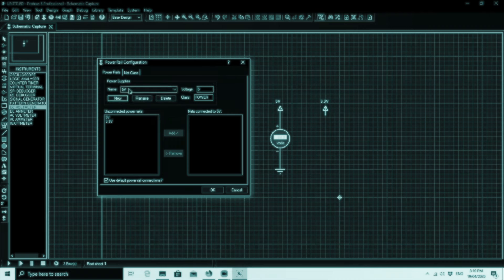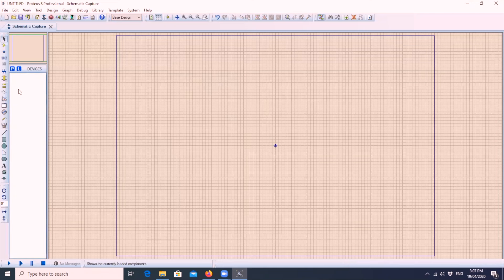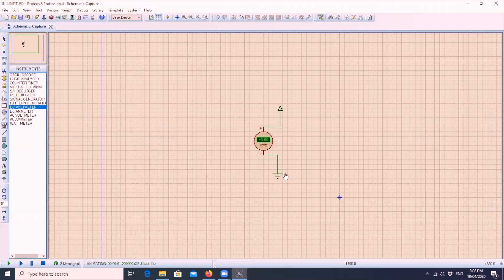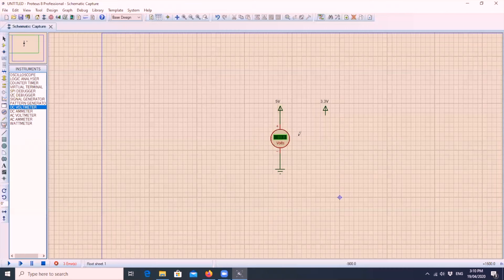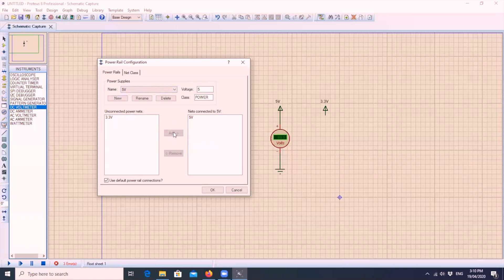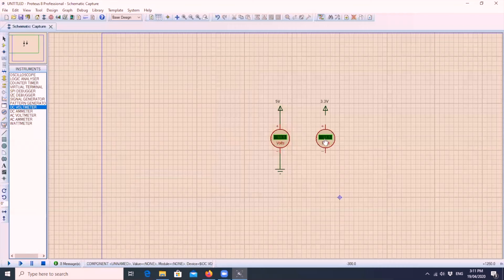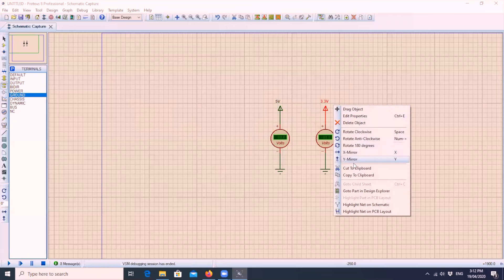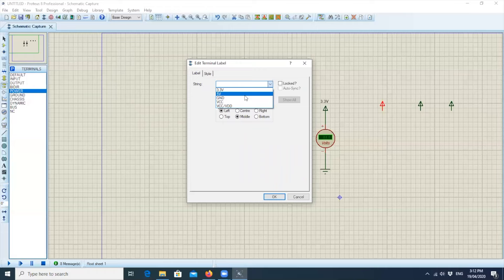PROTEUS TUTORIAL #1: How to Add Ground, 5V, 3.3V and use DC Voltmeter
This is a Proteus Tutorial about placement of ground in schematic, 5v and 3.3v supply voltages and using a DC voltmeter.

Many early users of proteus are confused on how to add ground on proteus and where to find it.

Hopefully this will be helpful for many.